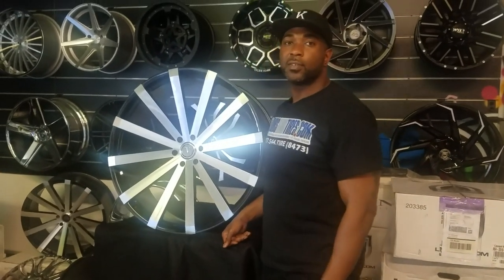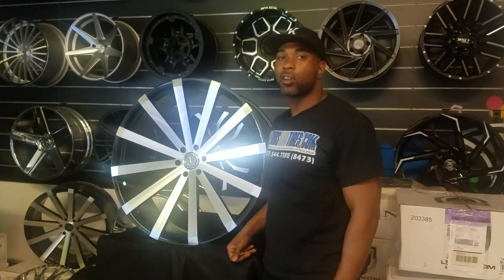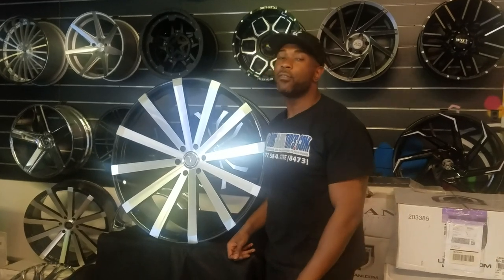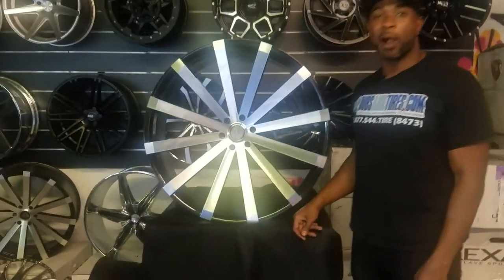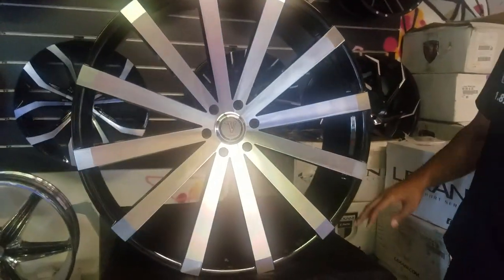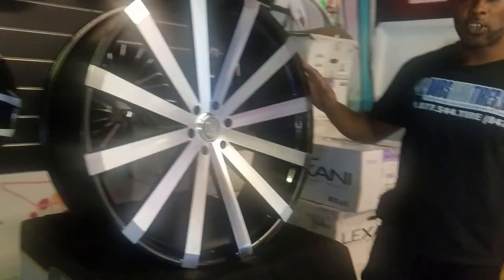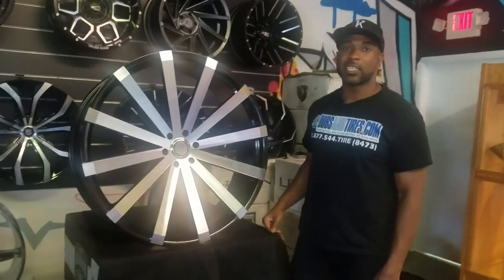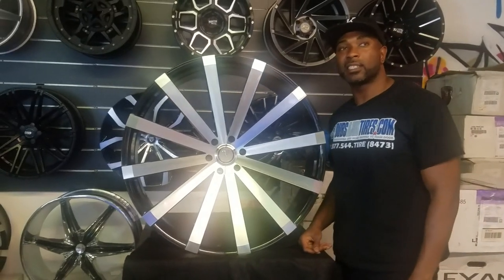877-544-8473 28 Inch Velocity VW12 Black Machine Rims Chevy Tahoe Ford F150 Dubsandtires.com